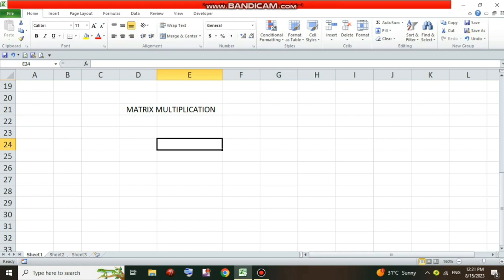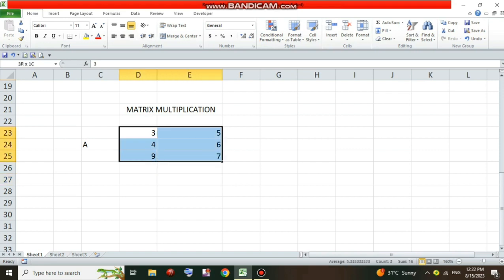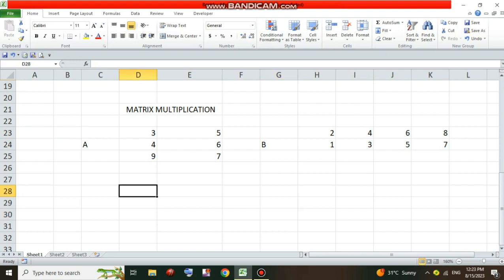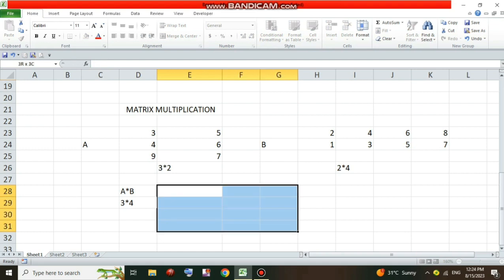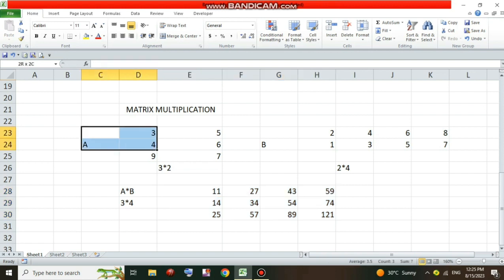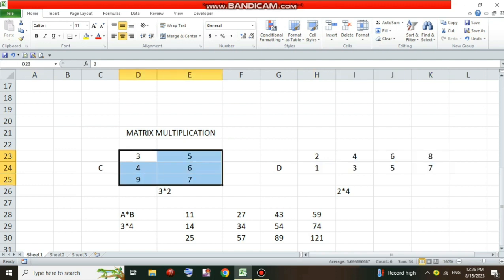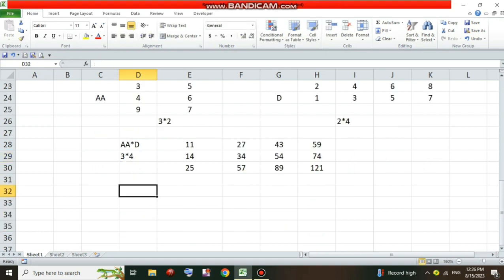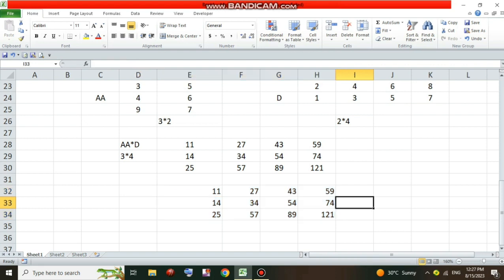How to Solve Matrix Multiplication using Excel?